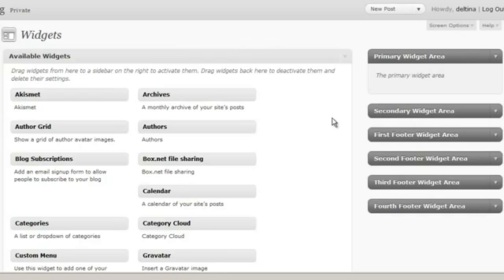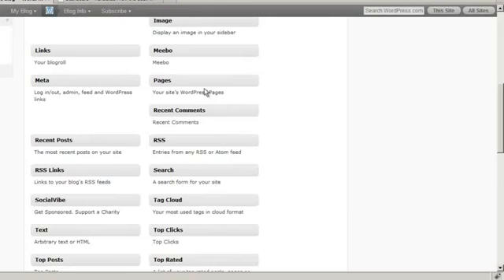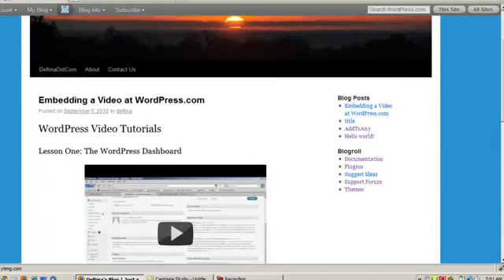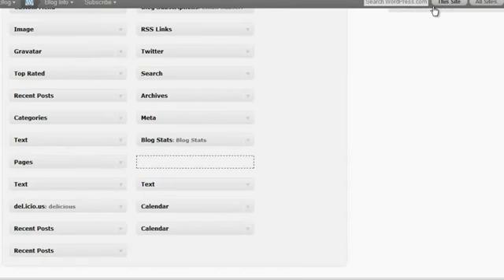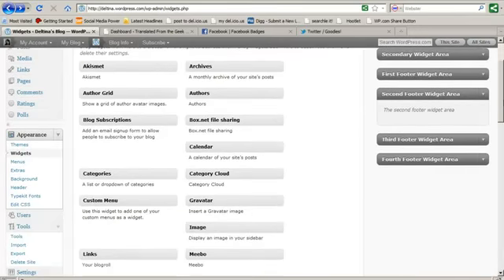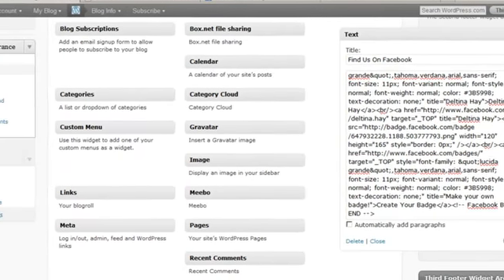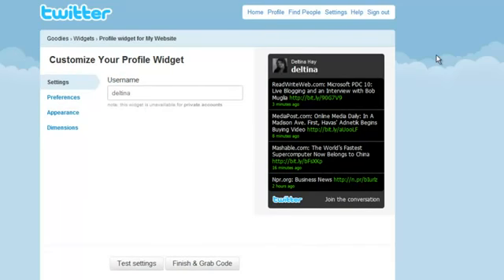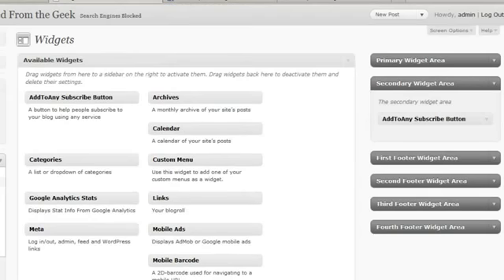WordPress 3 Tutorial 12_ Populating Your Sidebars With WordPress Widgets 000WebHost FREE web hosting